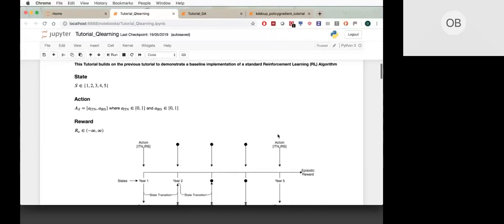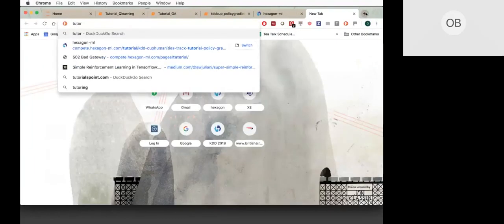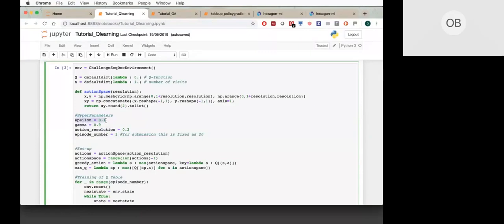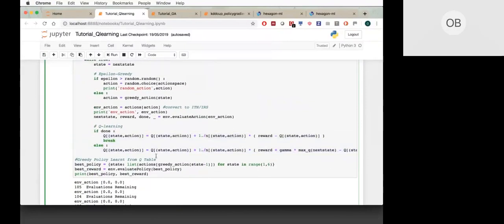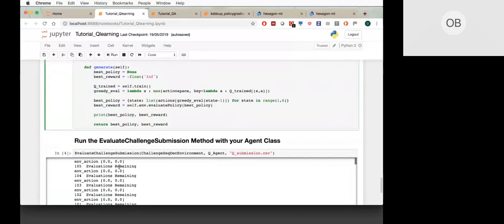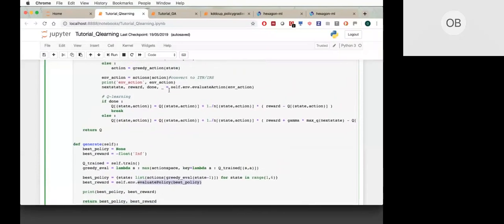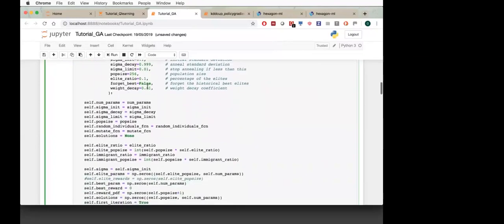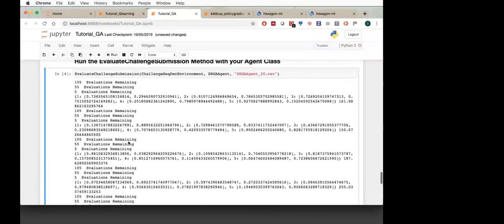Q&A 2 KDD 2019 Policy Learning for Malaria 20190604 0508 1